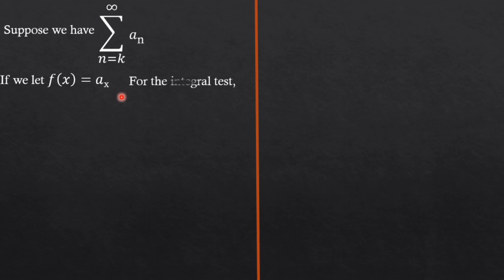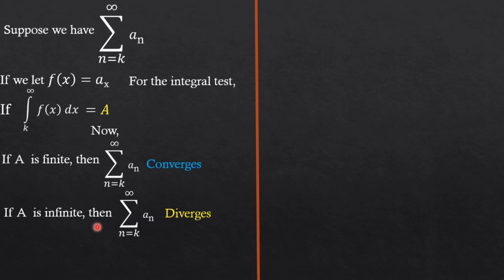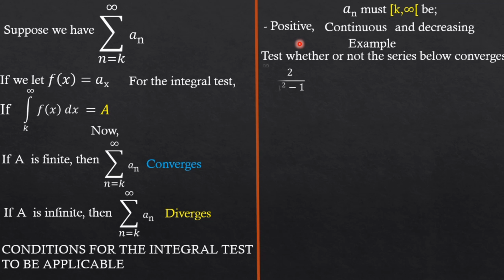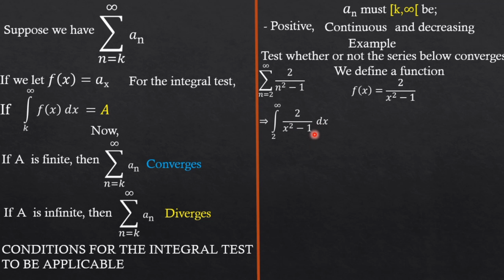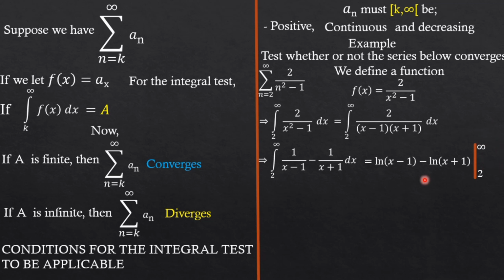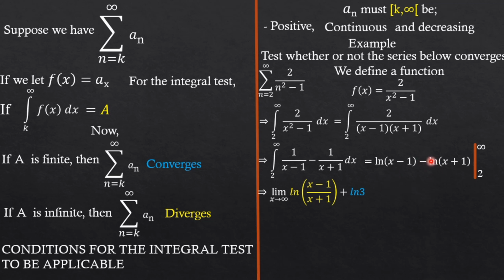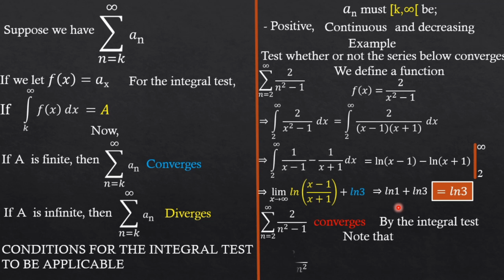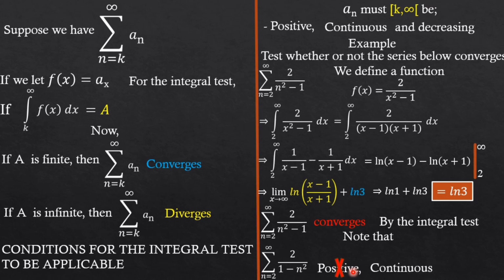HOW TO USE THE INTEGRAL TEST